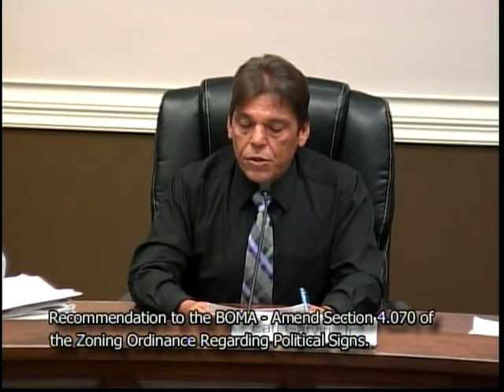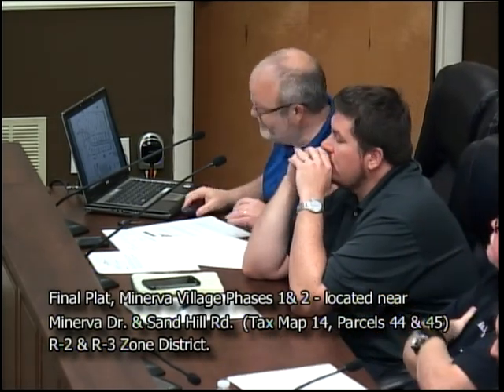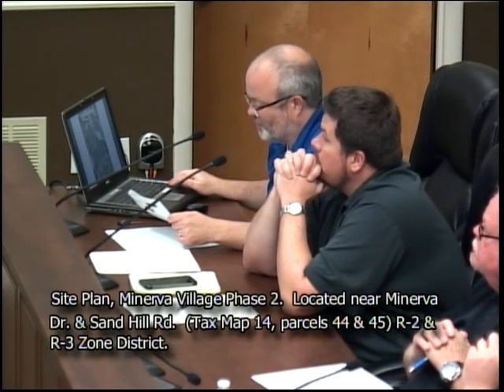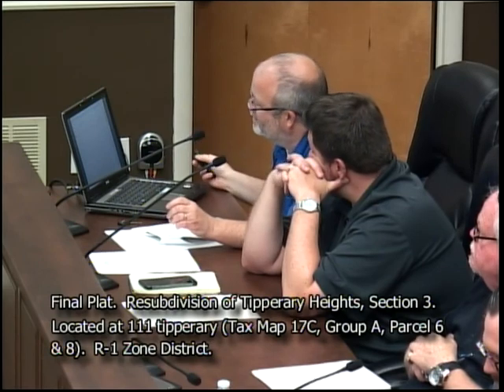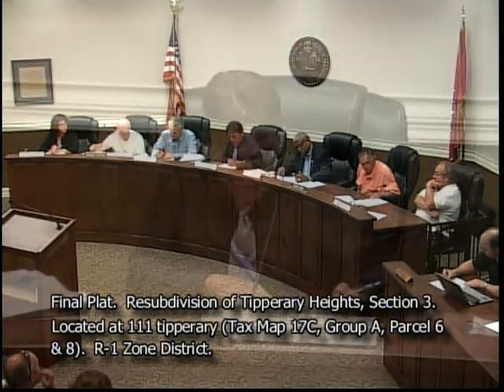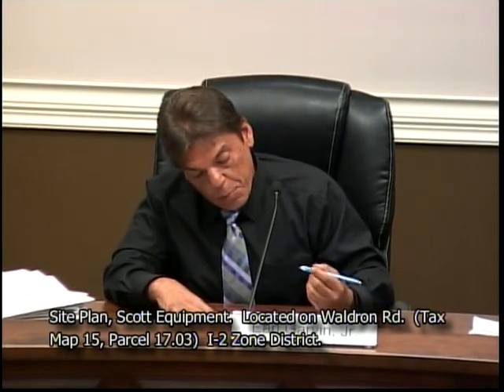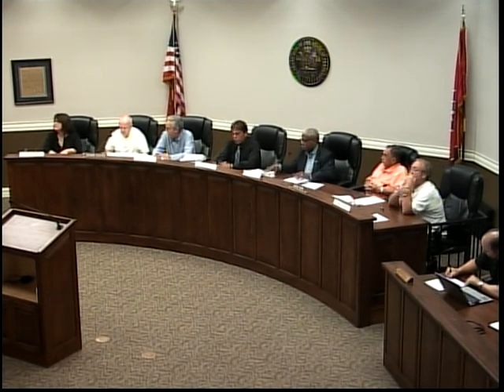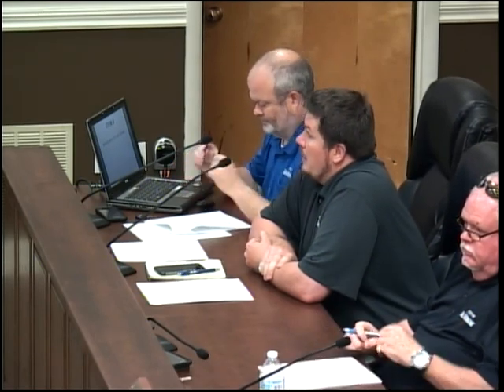La Vergne Planning Commission Meeting - 8/28/18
La Vergne Planning Commission Meeting occurred in the City Hall Board room on August 28, 2018.